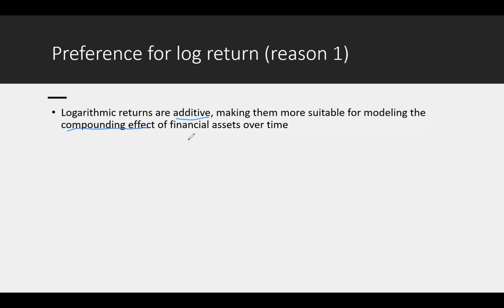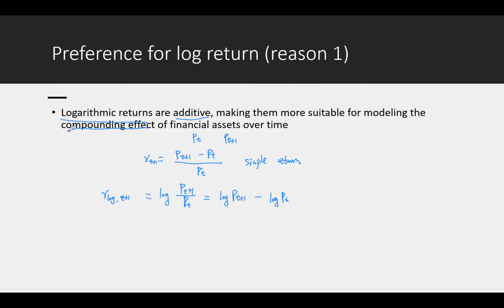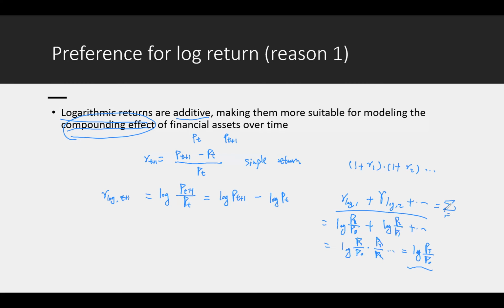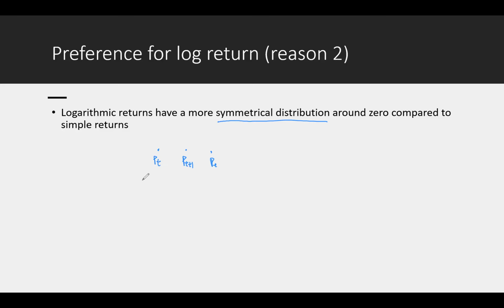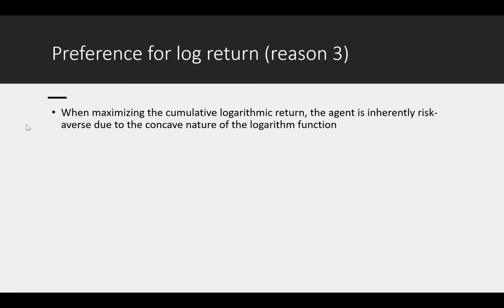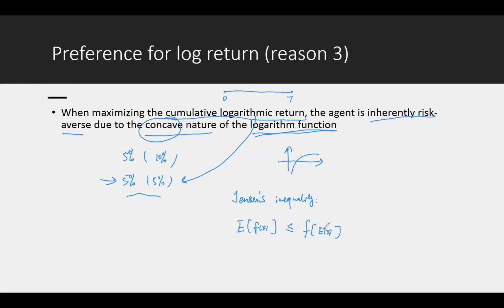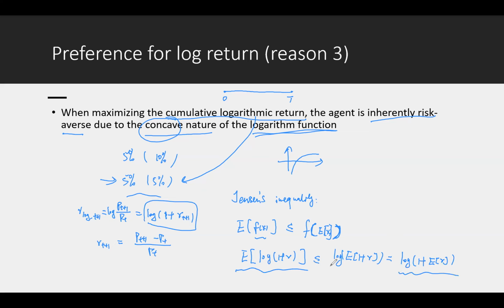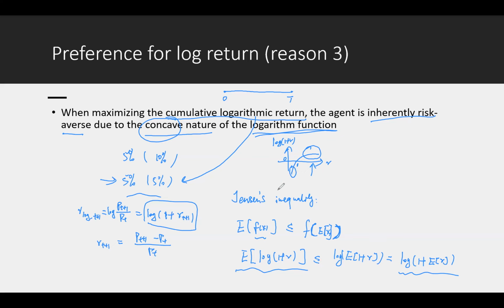Preference for log return in financial analysis